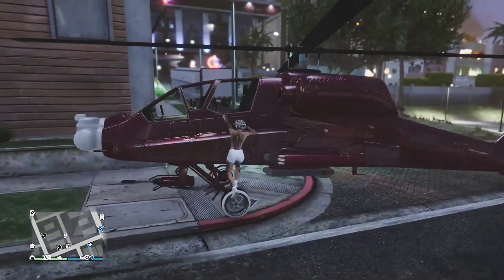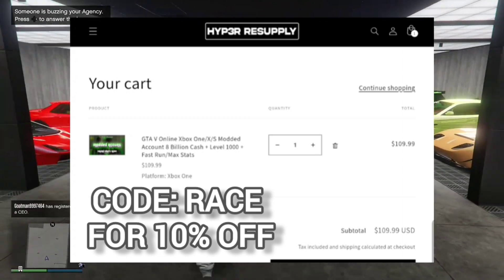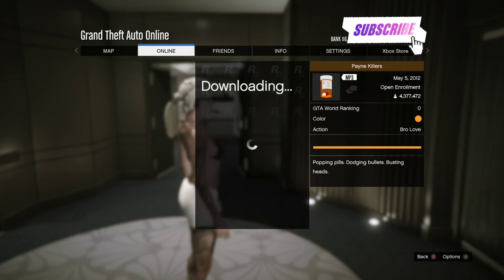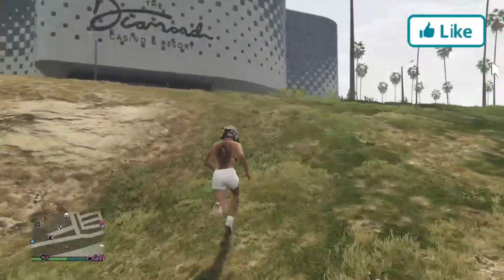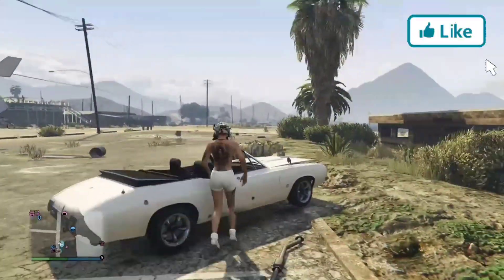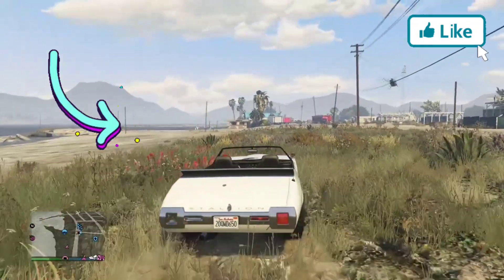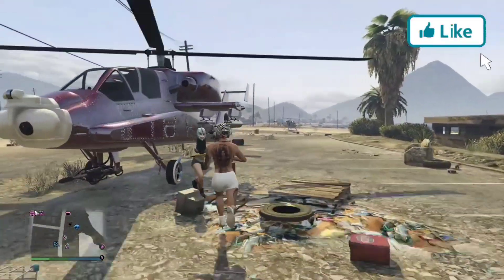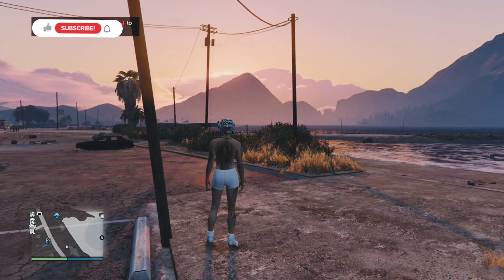HOW TO MOC TO MOC GCTF GLITCH GTA 5 HOW TO GET POCKET JET🔥 NEW GIVE CARS TO FRIENDS GTA 5 ONLINE .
HOW TO GET MODDED PLANES GCTF GTA 5 ONLINE
Get ready to take your GTA 5 experience to the next level with the best mods available! From realistic graphics to crazy new vehicles, this video has it all. Don't miss out on the action - check out our top picks for the best GTA 5 mods today!

NEW METHOD GCTF GLITCH GTA 5 ONLINE GIVE CARS TO FRIENDS GLITCH GTA V🔥

job links
Xbox old genn

xbox new gen

WORKING NOW
HERE:

Gta5MoneyGlitch, Gta5Money, Gta5Glitch, Gta5WorkingGlitch, Gta5DuplicationGlitch, Gta5OnlineGlitch, FastMoneyGlitch, Duplication, DuplicationGlitchGta5Online, MoneyGlitchGta5Online, UnlimitedMoney, SoloCarDuplicationGlitchGta5Online, SoloCarGlitchGta5, RACE RALS STW POKEMON, MONEY GLITCH, GTA MONEY METHOD, HOW TO GET MILLIONS GTA 5 ONLINE, CAR DUPE GLITCH, GtahiaI